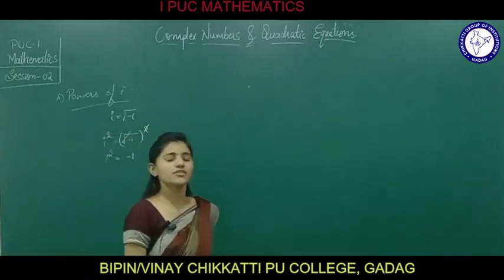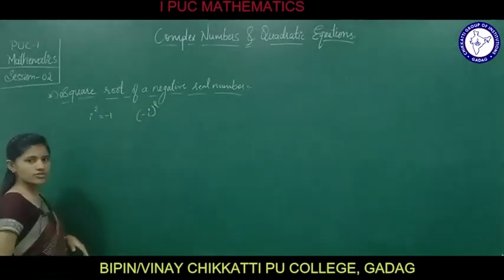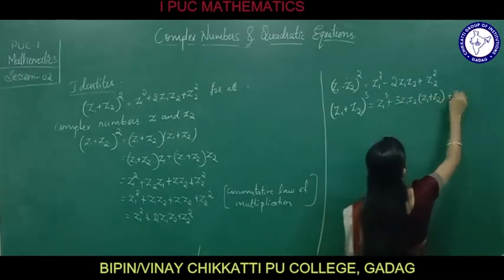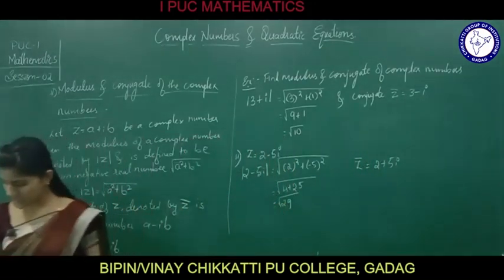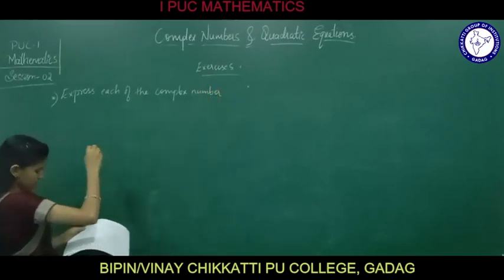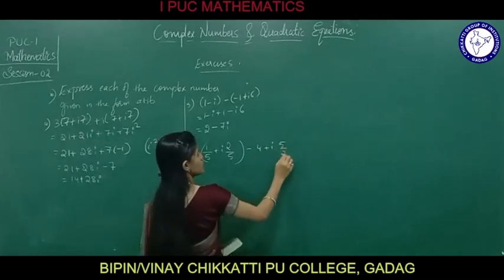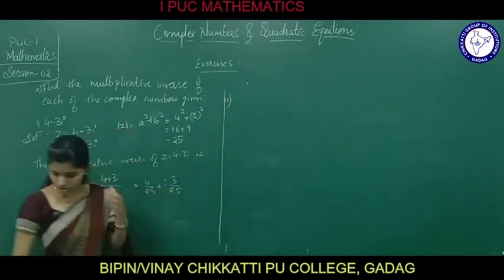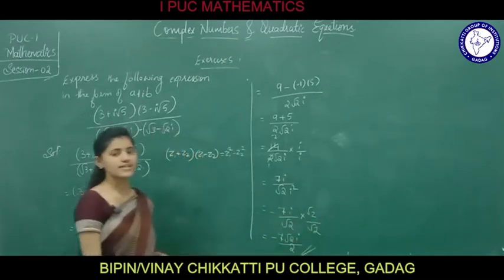Class 11 | Mathematics | Complex Numbers & Quadratic Equation | Session 2